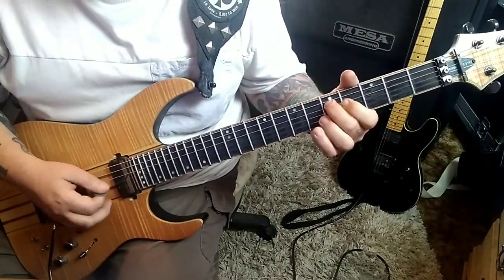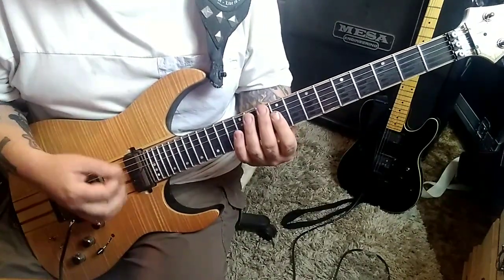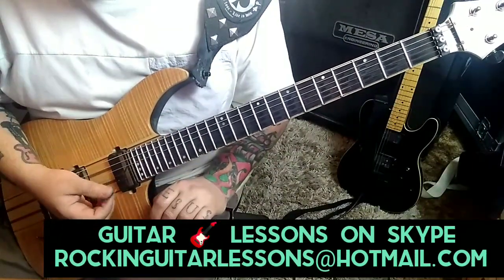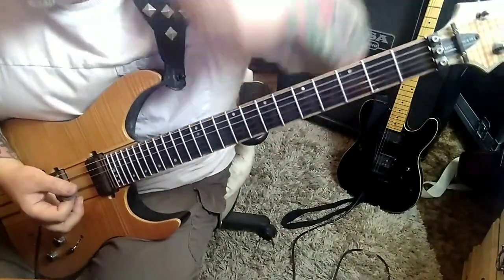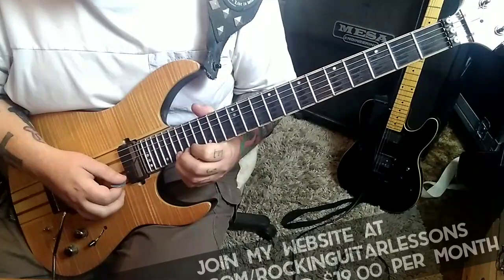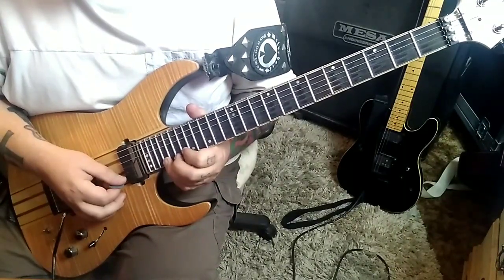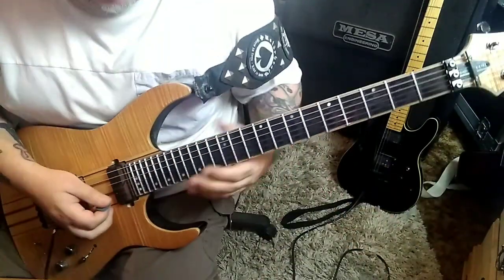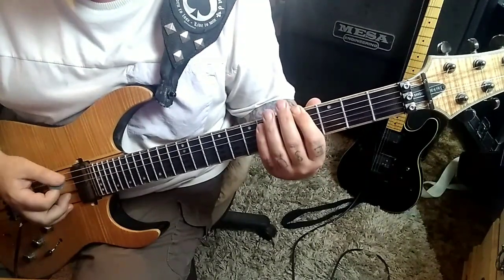How to play SHINING OF YOUR SOUL by SCORPIONS Guitar Lesson + Solo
NEW SCORPIONS 2022
CVT Guitar Lesson (Tabs & Video)
Guitar Matthias Jabs & Rudy Schenker
Album Rock Believer
Year 2022
CVT Guitar Lessons: YOU pick the songs YOU WANT to learn, CVT Guitar & Bass Lessons are sent directly to your email. TABS & VIDEO LESSONS
ATTENTION...
 Your cost for 3-Pack CVT Bundles will be $150.00.That means YOU are getting $750.00 worth of lessons for $150.00.
Over 1000 Tabs & Video Guitar Lessons are now available. YOU will now be able to purchase these 3 song CVT Bundles at a fraction of the "original cost"(approx. $250.00 per song. Times 3 is $750.00. You can now purchase 3 songs for less than the price of 1)

I am currently working on providing you with the band & song names for these 3 pack bundles & providing a page where you can view these bundles and decide which ones you'd like to purchase.
Rumble.com/GuitarQuickies
Skype: Live:rockinguitarlessons
Your Donations help me with being able to continue on with my passion of teaching music. This is what i do for my job & i love helping you guys improve on your musical journey.
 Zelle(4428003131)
There is a reality that i can not keep to myself about YESHUA. Jesus loves you. No matter what you've been through, heard in school, heard from your friends or parents, it doesn't change the fact the JESUS CHRIST died on the cross for our sins. That means YOU...All you have to do is ask him to come into your life as Lord & saviour, repent of your sings,& acknowledge that he can & will take all the guilt & pain & turn it into real love, peace & joy...John 3:16. You've got nothing to lose & everything to gain. Don't put it off one more minute. Tomorrow may never come.